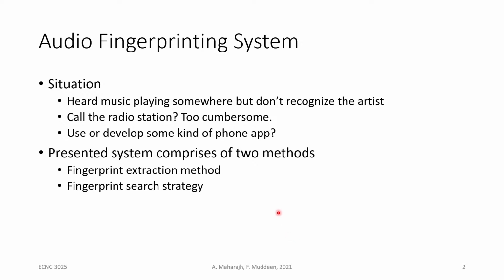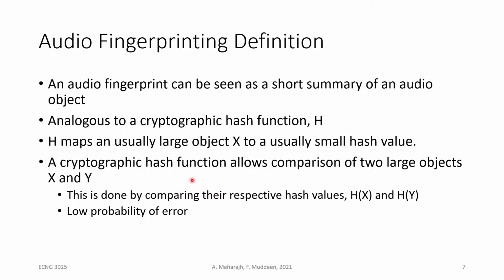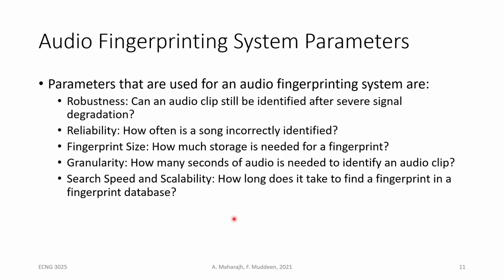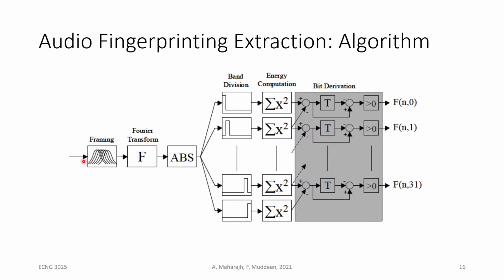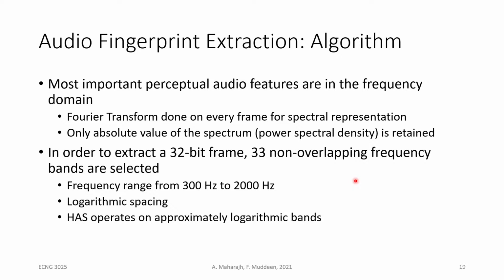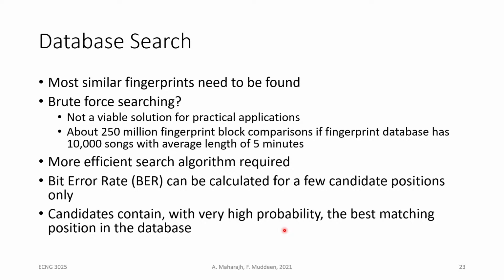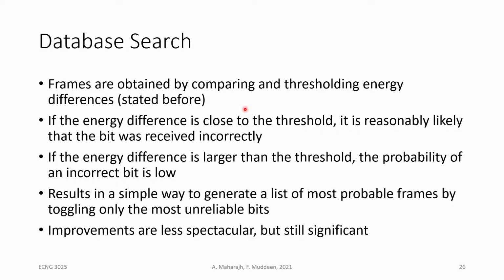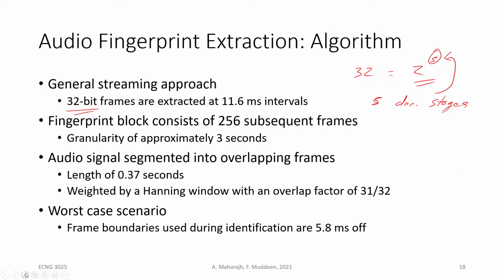DSP Lecture 23 - Audio Fingerprinting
The lecture for this session focuses on how a typical audio fingerprinting systems works, using all the previous techniques from the lectures before to create the overall system.